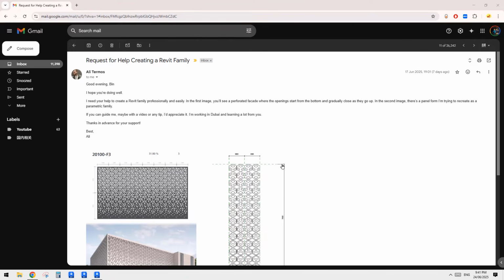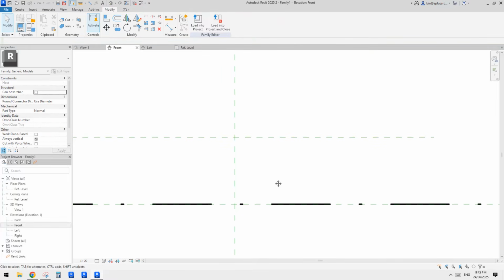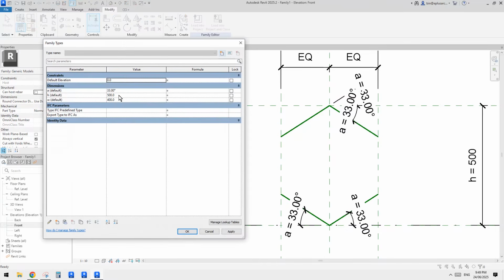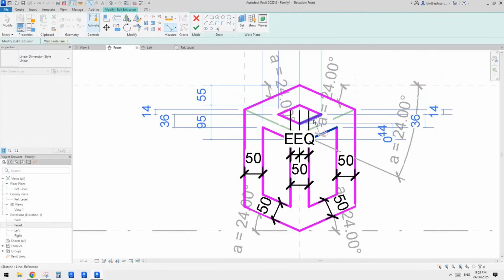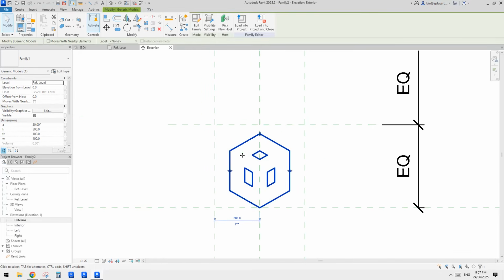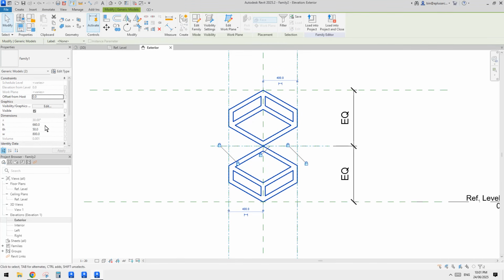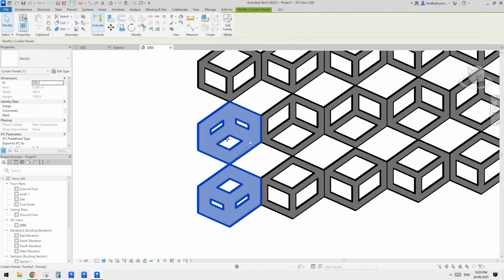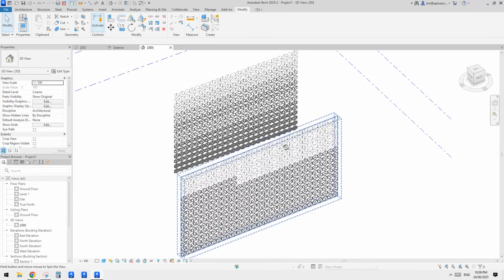25086 - Parametric Curtain Wall Panel Exercise in Revit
In this exercise, we will create a parametric curtain wall panel that can be easily adjusted to create some interesting screens or façades.
It can be tricky to get the parametric part working, so please give it a try.
Next time, we will explore Dynamo to help us adjust the parameters, which can be useful when working with multiple of these curtain walls.